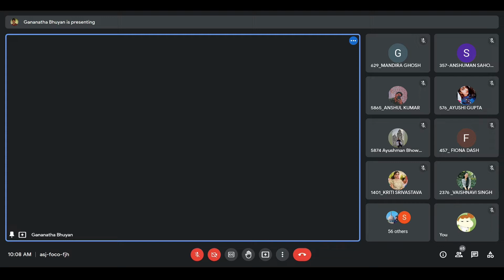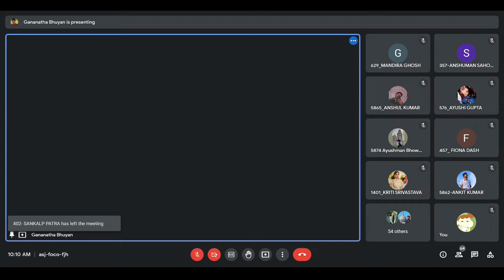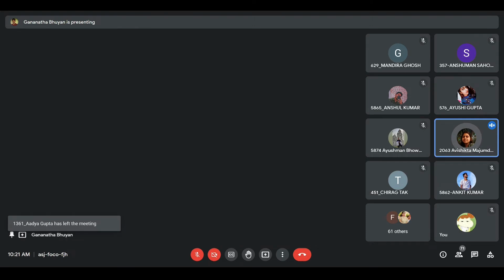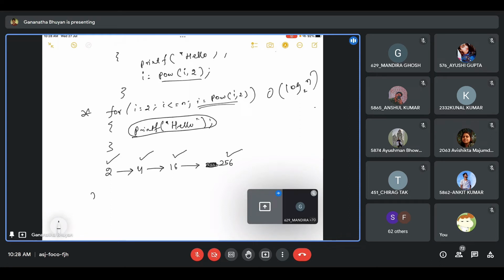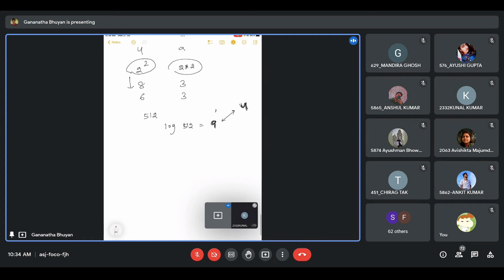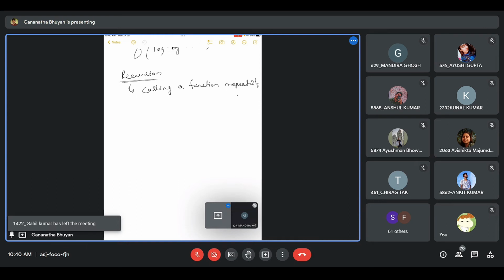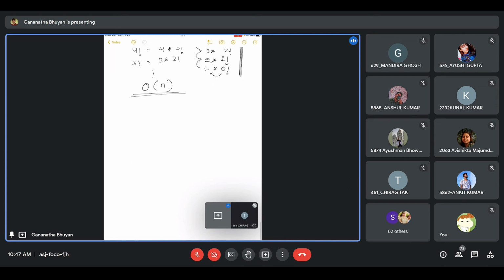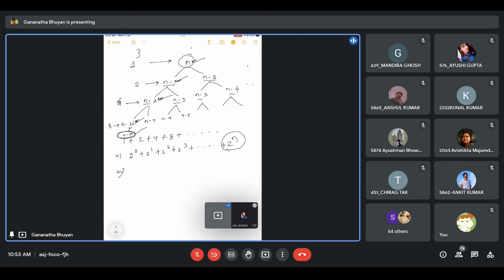DSA theory 27 07 2022